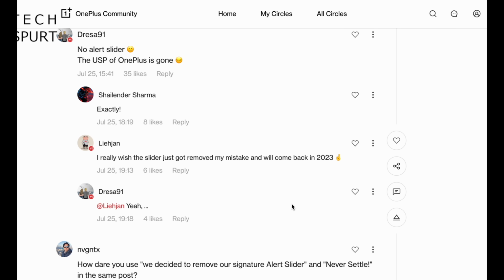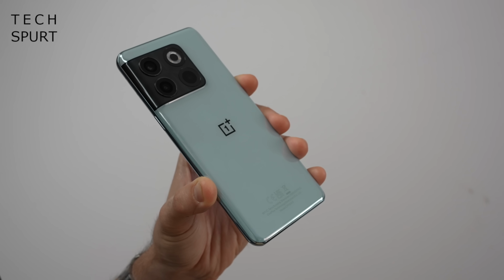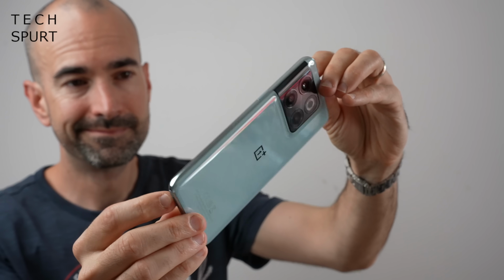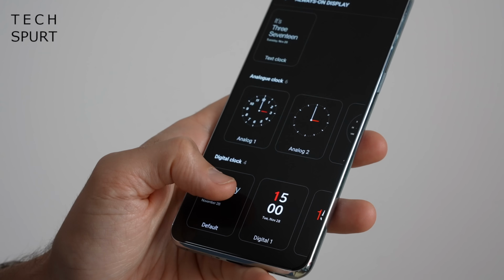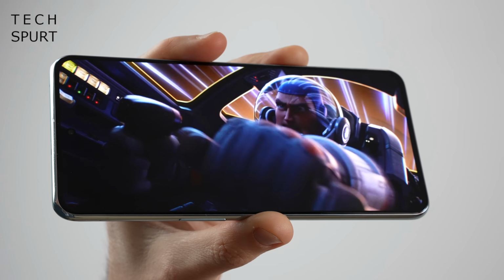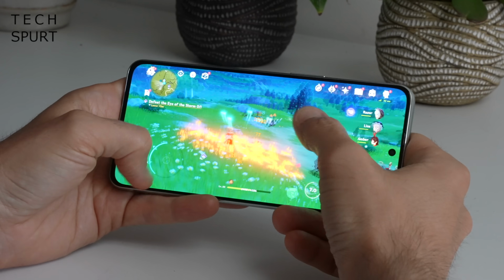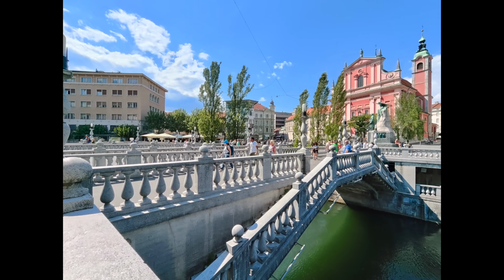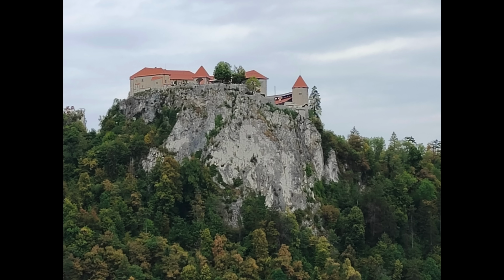OnePlus 10T Review | Should I Go Pro?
Reviewing the OnePlus 10T 5G, from that simplified camera tech and serious gaming smarts to the battery life and OxygenOS experience. I've been testing the OnePlus 10T for a couple of weeks, using it as my full-time phone for around a week of that time, and here's my final verdict!

Check out my reviews of other 2022 smartphones including the Oppo Find X5 series, Xiaomi 12, Zenfone 9 and this handset's major rivals.

Advantages of the OnePlus 10T vs the 10 Pro include beefier performance, courtesy of the Snapdragon 8 Plus Gen 1 chipset. This means even smoother performance when smashing through Genshin Impact and other games, as well as improved efficiency. Battery life is certainly still strong despite the smaller 4800mAh cell, while charging has improved to insanely quick 150W.

However, the OnePlus 10T also sports several drawbacks. There's no alert slider for one, while the camera tech is now Nord 2T levels - i.e. a mid-range smartphone experience. It's also tricky to find any real USPs over other rivals, especially the Zenfone 9 which is compact, boasts the same great performance, has a capable camera and an actual headphone jack.

So are you tempted by the OnePlus 10T, or the OnePlus 10 Pro instead? Be great to hear your thoughts!

OnePlus 10T Review Chapters:
0:00 - Controversy
0:35 - UK pricing and models
1:19 - Design
2:27 - OxygenOS & features
3:37 - Display & audio
5:06 - Performance & gaming
6:07 - Battery life
7:28 - Cameras
10:00 - Verdict